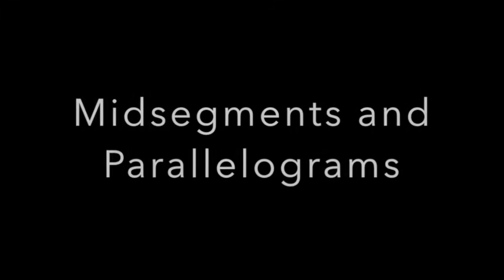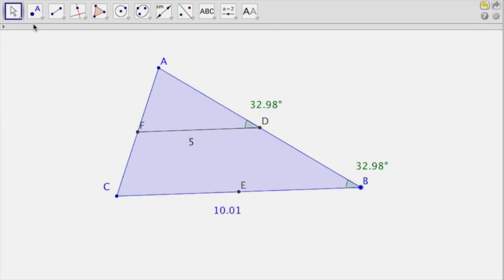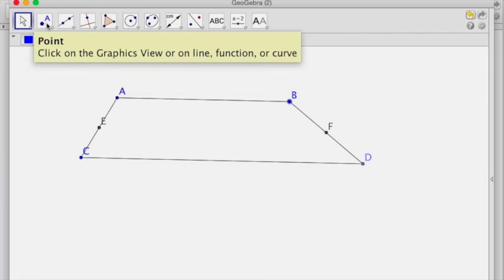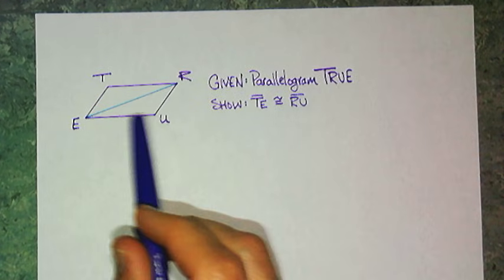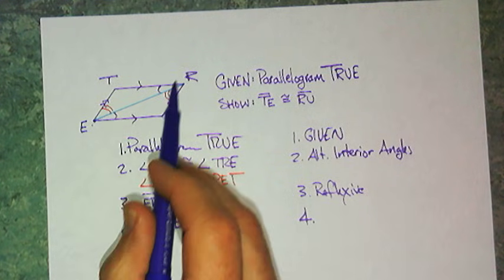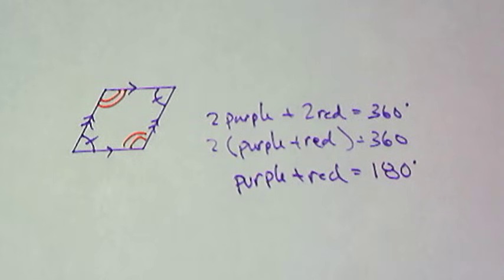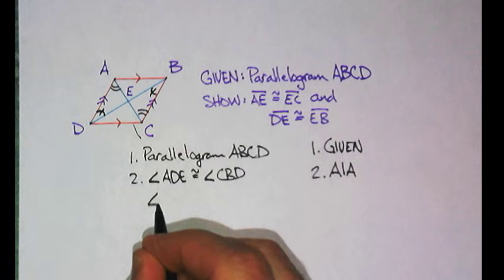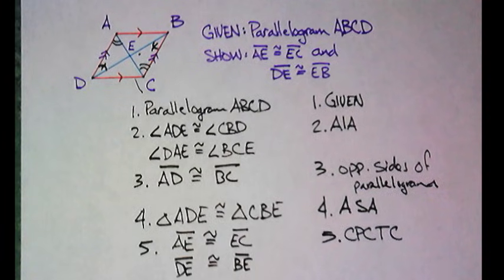Midsegments and Parallelograms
Properties of triangle midsegments and trapezoid midsegments. Then proving some properties of parallelograms